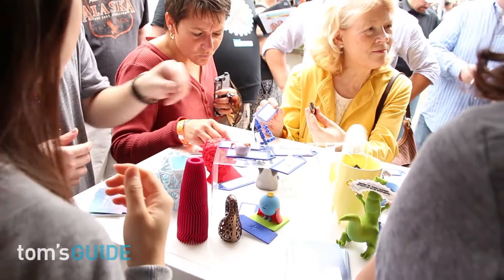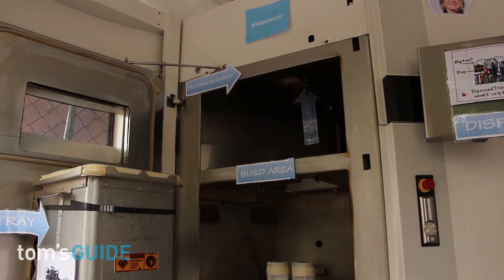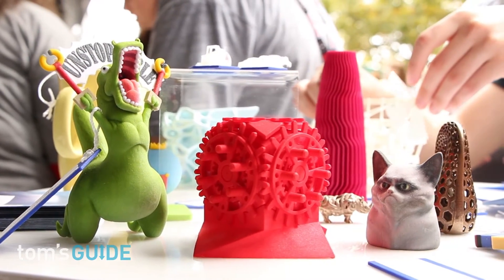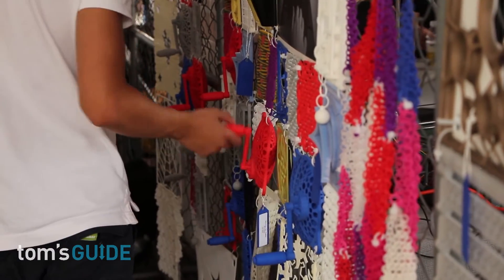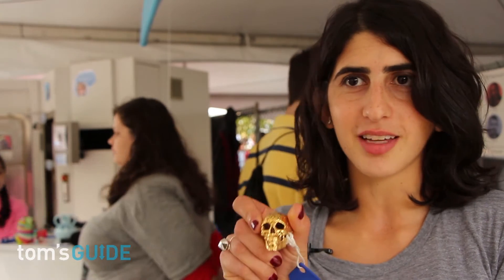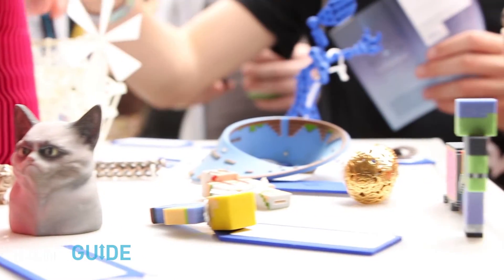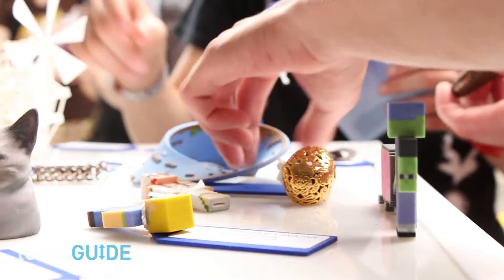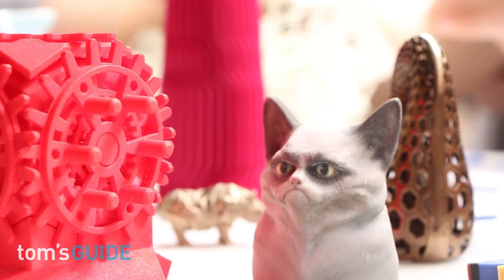The Material Side Of 3D Printing | Video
Carine Carmy, Director of Marketing for Shapeways, explains the challenges and possiblities that new materials bring to 3D printing.